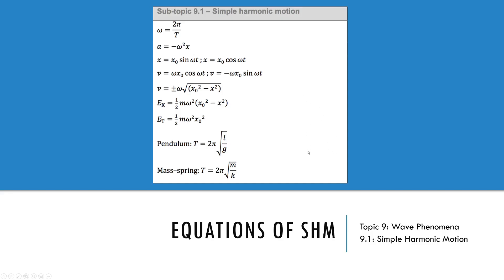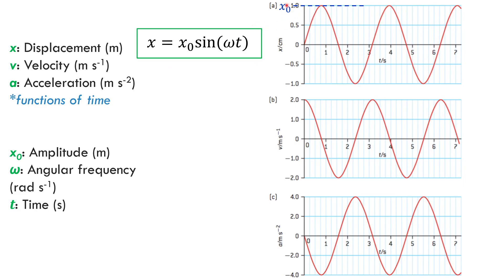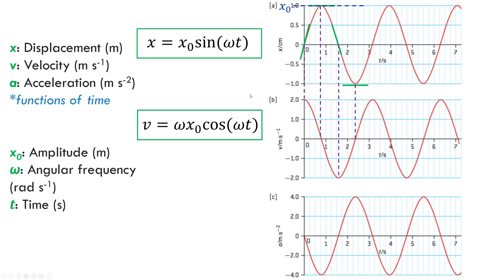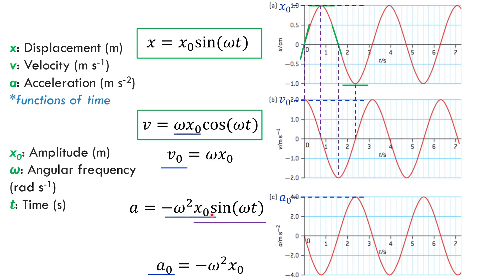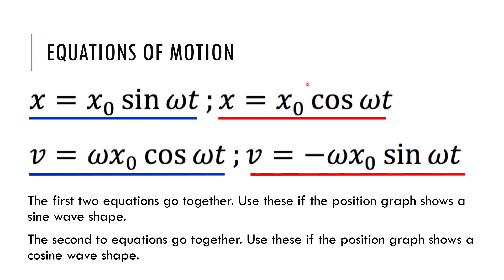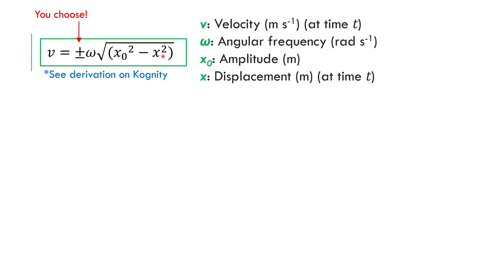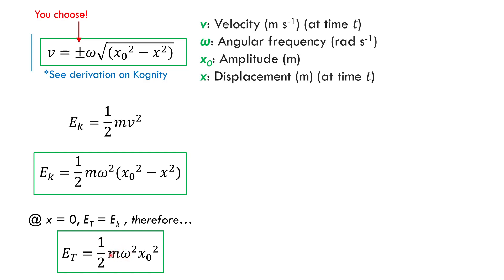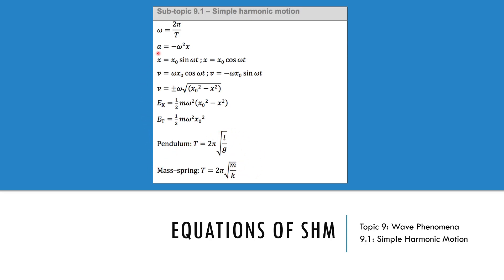Equations of Simple Harmonic Motion - IB Physics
0:00 - Intro
0:33 - Sinusoidal functions for displacement, velocity, acceleration
6:21 - Using your data booklet to pick the right functions of time
8:05 - All the rest!